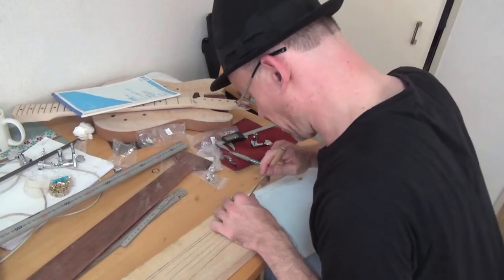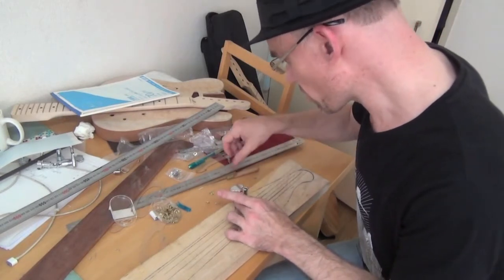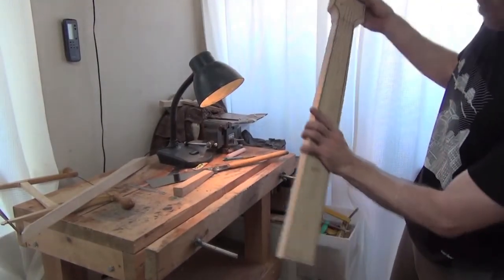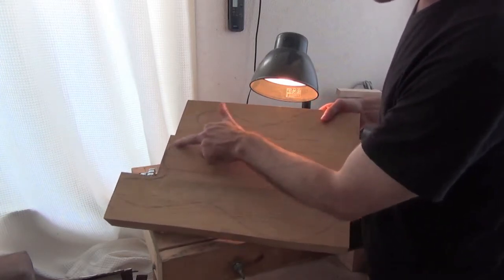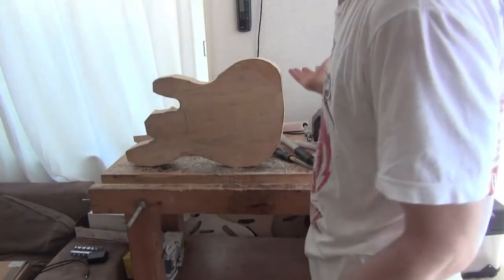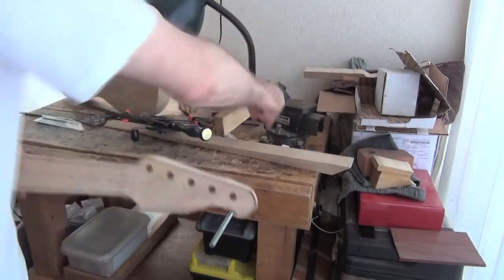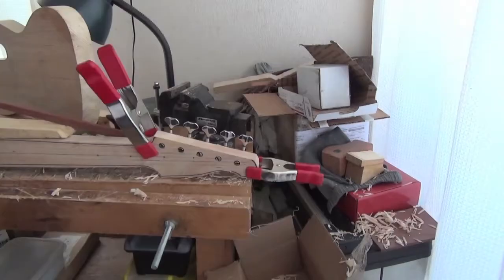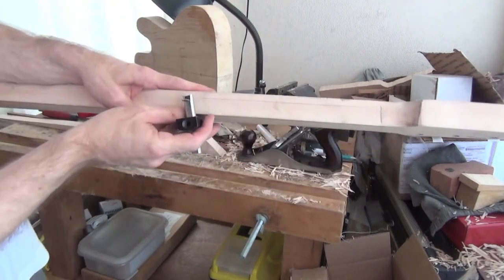Hand Tool Bass Build Three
This is the third part of a video diary of a bass build, using only hand tools and undertaken in a small apartment in Tokyo. In this video, I finish designing the headstock, cut out the neck blank, cut out and shape the body and drill the tuner holes, as well as mark the neck blank for hand thicknessing.